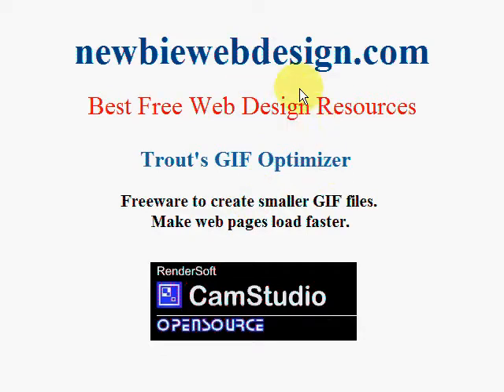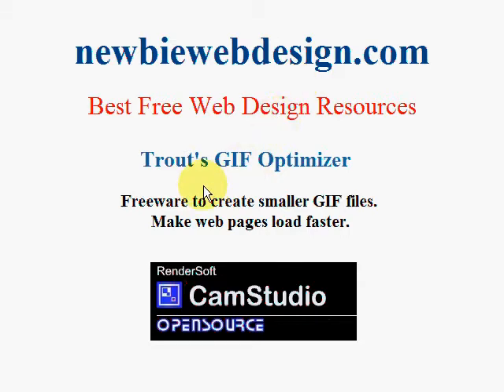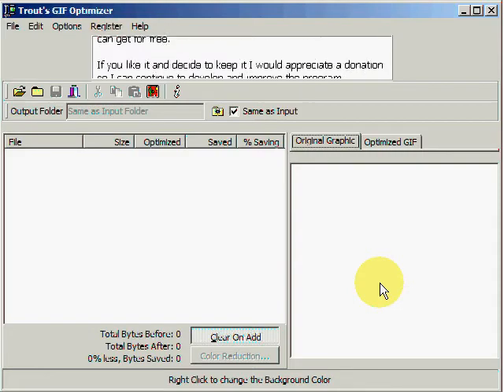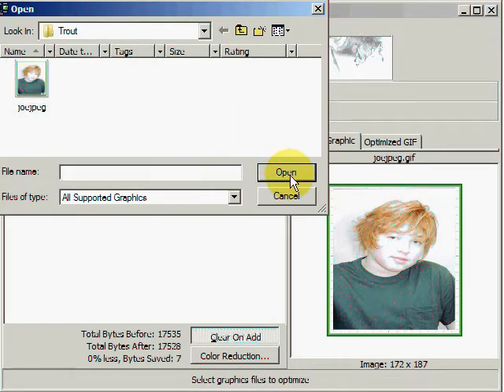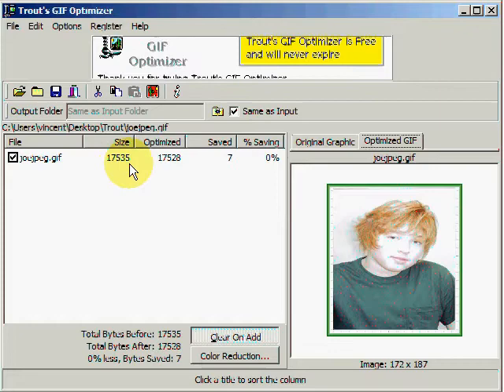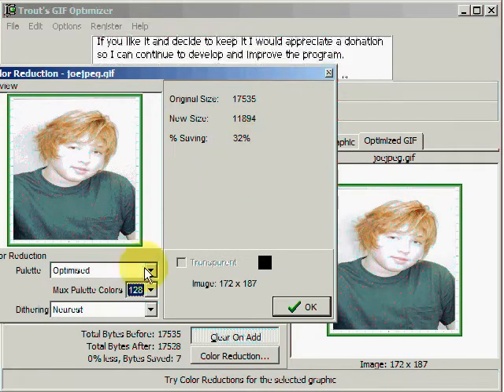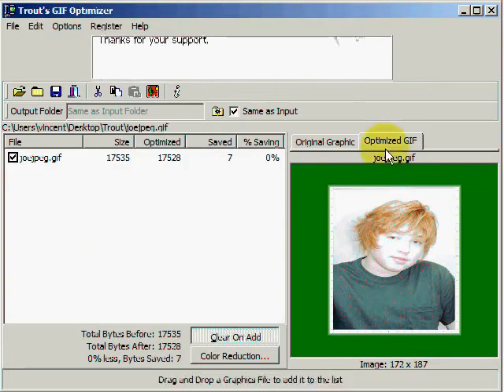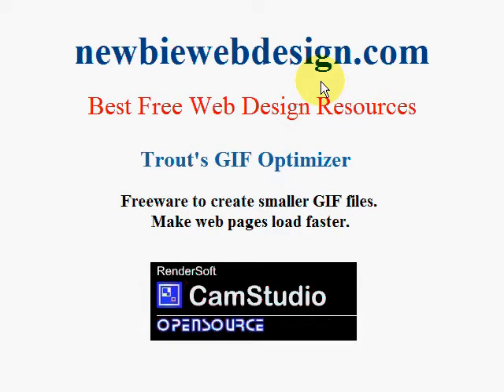Overview Trout's GIF Optimizer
A free and easy to use program to optimize your GIF images.